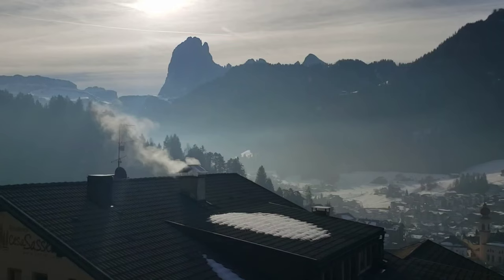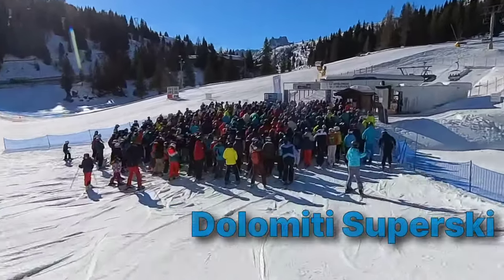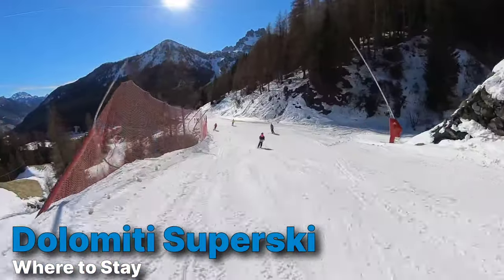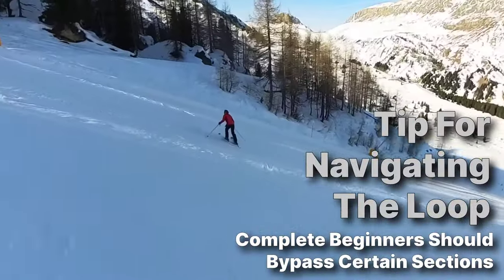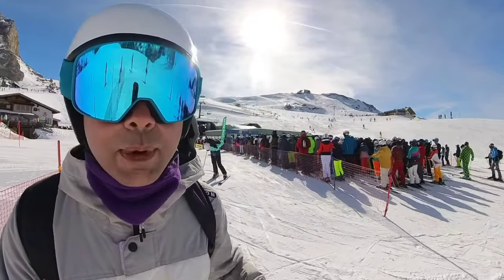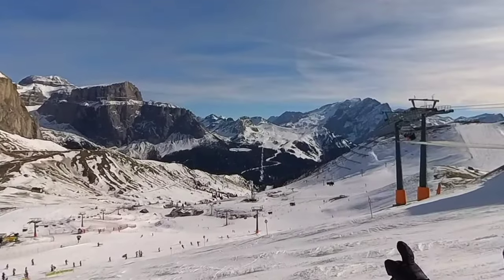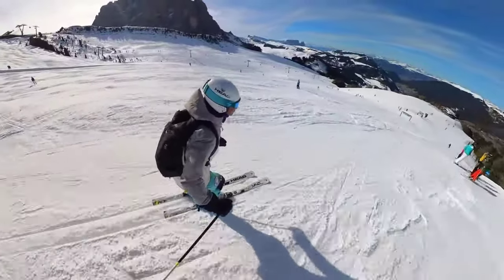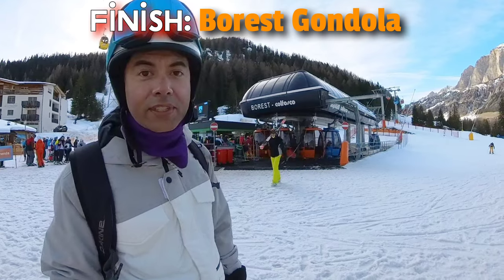Tips for the Sellaronda Loop - Dolomiti Superski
The Sellaronda is a mountain formation in the Dolomites surrounded by Dolomiti Superski, the world's second largest ski and snowboard resort.

Dolomiti Superski is comprised of several interconnected resorts like Cortina d'Empezzo, Alta Badia, Val Gardena, Arabba, and Val di Fassa. This interconnectivity enables you to spend the day skiing or snowboarding around the Sellaronda. If you go clockwise, you're following the orange route. If you go counter-clockwise, you're following the green route.

Here are some tips for skiing or snowboarding the loop:

1) Sellaronda Trail Signs: You can consult your pocket trail map and trail maps posted on the slopes, but one of the easiest ways to ensure that you're on the right path is to follow the color-coded loop signs on the slopes and by the chairlifts. They make it very easy.

2) Appreciate the Scenery: It takes a while to do the loop, so make sure you take time to appreciate the views as you go rather than focusing on the journey.

3) Start Early: The chairlifts open at 8:30 am. If you start then, you may avoid the lines that develop by 9:30 am. You can use that saved time to take an extra long lunch, spend time taking photos, or just ski or snowboard at a relaxed pace.

4) Complete Beginners Should Look for a Bypass: The slopes on the loop are primarily beginner and intermediate slopes. So complete beginners may have difficulty on some portions of the loop. They may be able to do a longer stretch of the loop if they find ways to bypass more difficult sections.

5) Time Required to Complete the Loop: The length of time it will take to complete the loop depends on how fast you ski or snowboard, how long you stop for lunch, how much time you spend taking photos, etc. It will take at least two hours, and may take as long as six hours.

6) Drive or Bus to the Loop: If you're staying in Val Gardena, Cortina d'Ampezzo or another town that is not close to the Sellaronda loop, you may want to consider driving or taking a bus in the morning to get closer to the loop before starting because it could take significant time just to get there.

7) Lunchtime on the Slopes: Between 12 pm and 2 pm, so many people eat lunch that the lines at the chairlifts become much shorter. So that's a great time to be back on the slopes.  Eat lunch early or late to take advantage of these shorter lines.